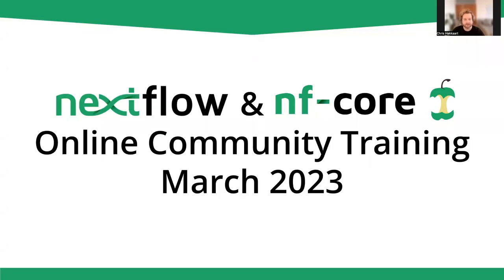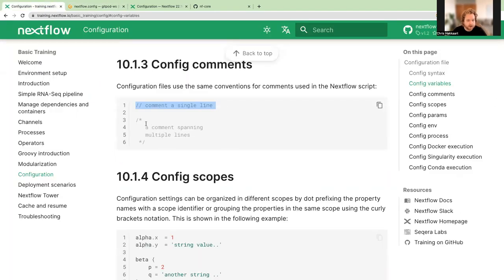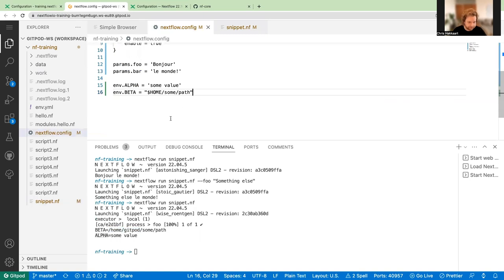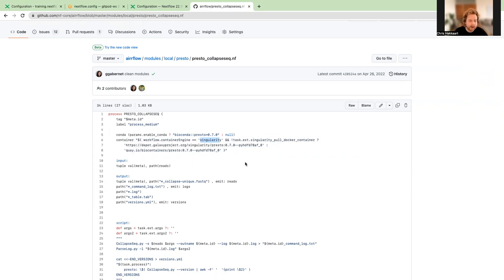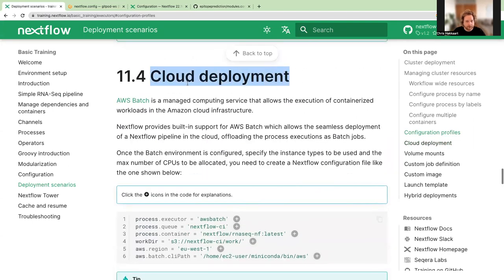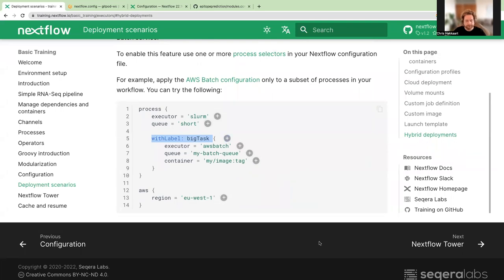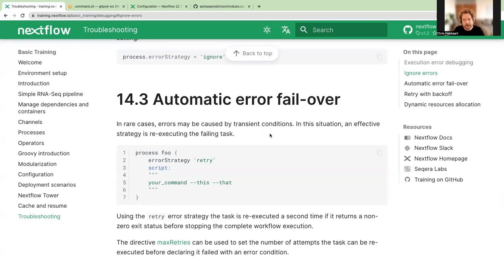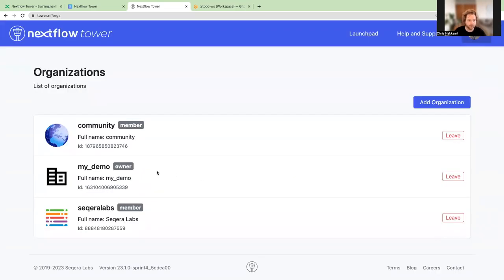Nextflow and nf-core Online Community Training - Session 4 (English)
Session 4: March 16, 2023
-  Configuration
- Deployment scenarios
- Cache and resume
- Troubleshooting
- Getting started with Nextflow Tower

The Slack channels for asking questions have been depreciated. Please ask questions on the training channel.

00:00 - Welcome back
02:53 - Configuration
20:01 - Deployment scenarios
33:10 - Cache and resume
52:27 - Troubleshooting
58:53 - Getting Started with Nextflow Tower
01:25:50 - End of the training material